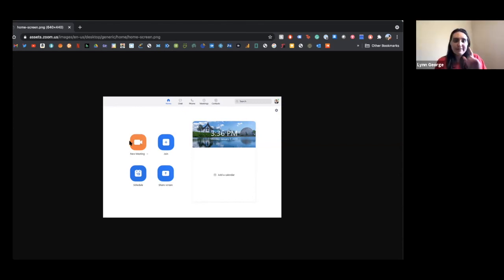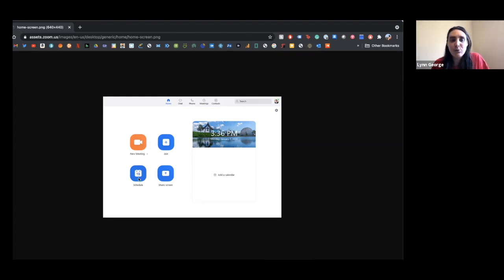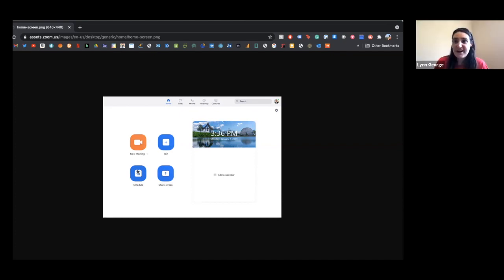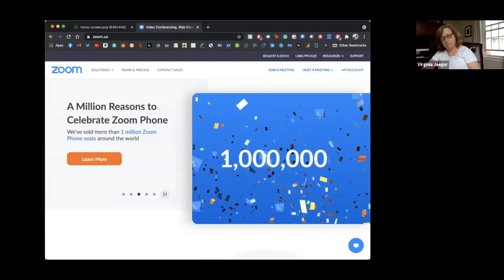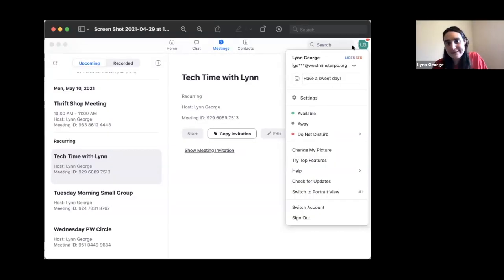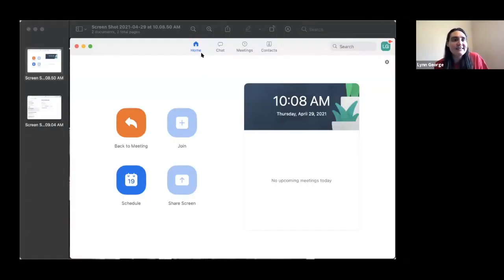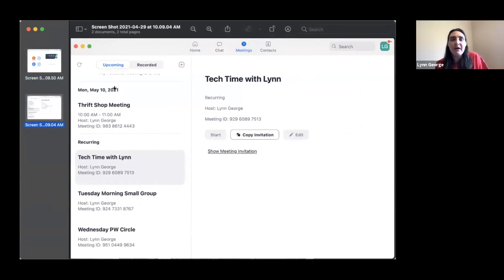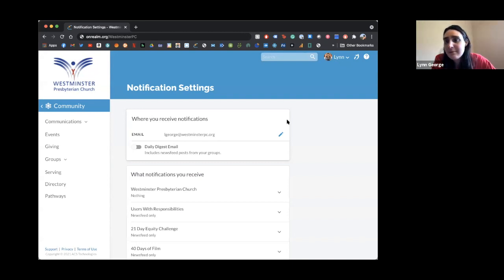Creating Zoom Meetings, Realm, External CD Players:Harddrives & Streaming Movies